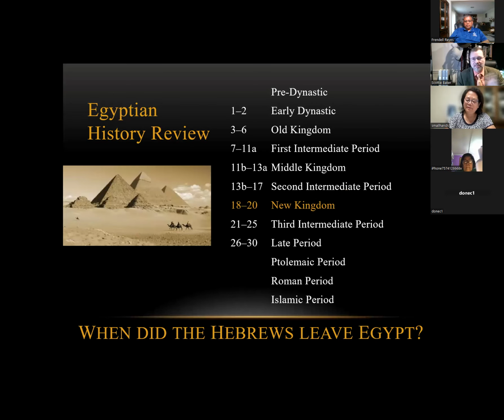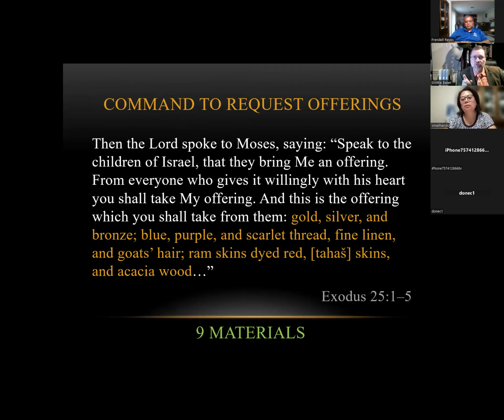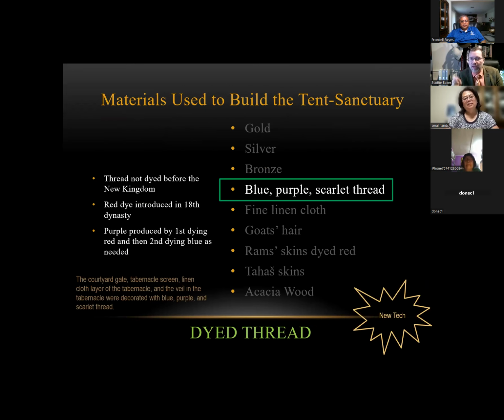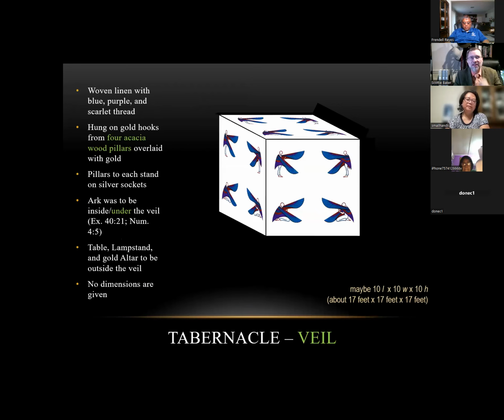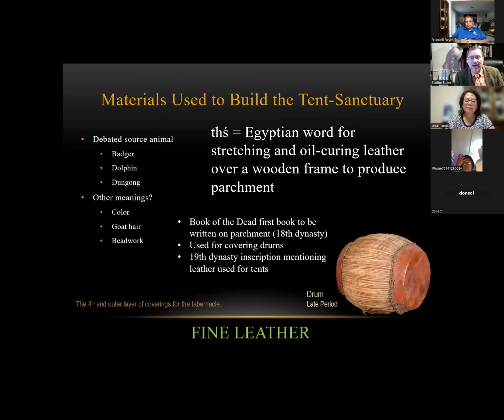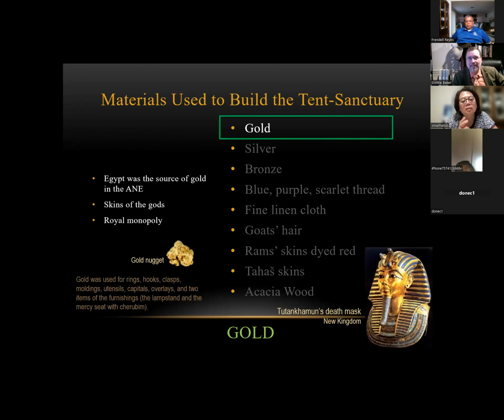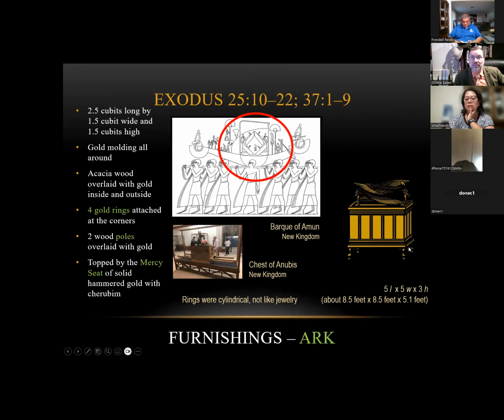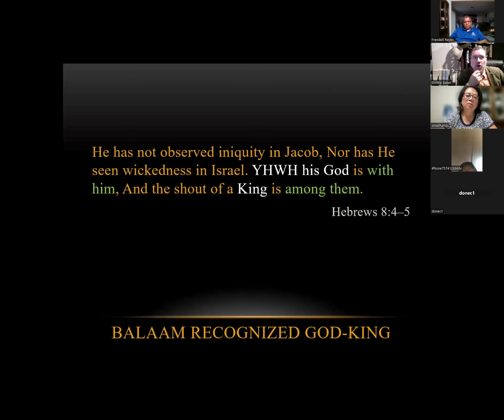Session 6 -The Sanctuary Materials of God's Army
Join us as Dr. Scottie Baker opens the Bible and His research on the book of Exodus to find out God's purpose in building the Sanctuary